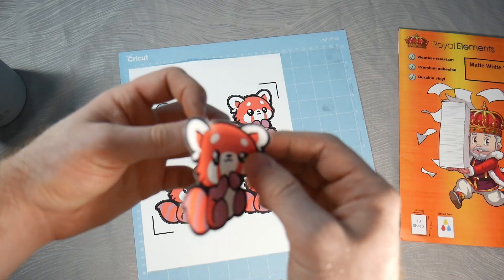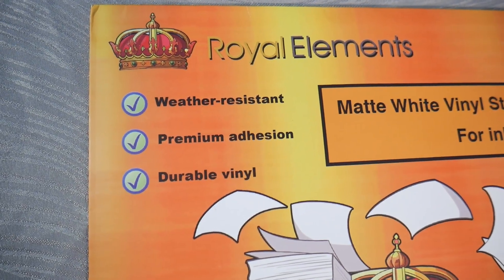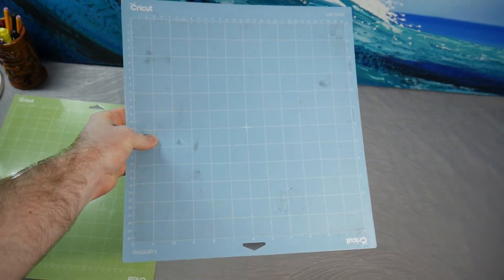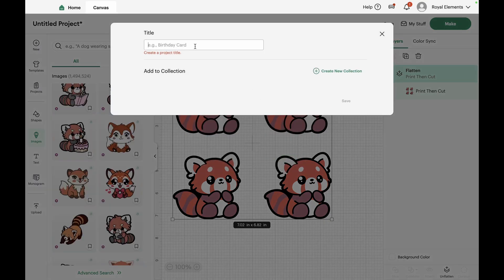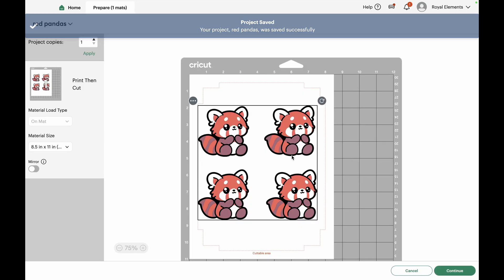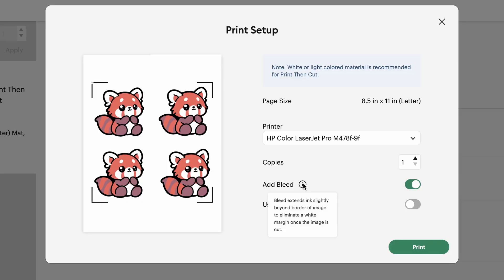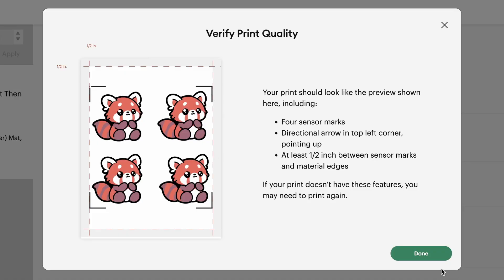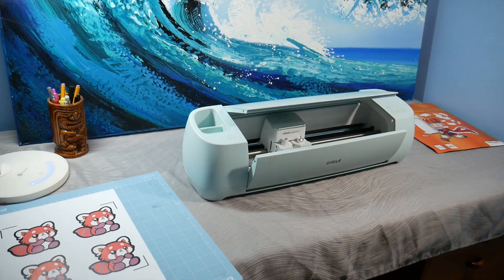How To Print Then Cut Stickers (Cricut Design Space Tutorial)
Learn how to use Cricut Design Space to create custom stickers with the Print Then Cut feature in this step-by-step tutorial. We’ll cover everything you need to know including how to set up your designs, adjust the right settings, print on high-quality sticker paper or printable vinyl, and let your Cricut machine cut perfect outlines every time. Whether you want to make planner stickers, labels, or unique decals for your small business, this guide will help you master Print Then Cut and get professional results at home.